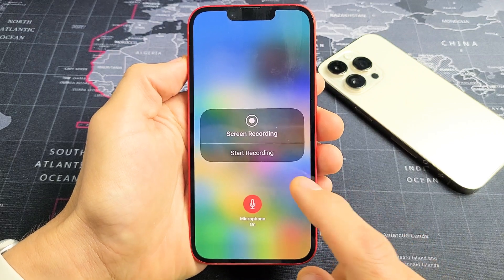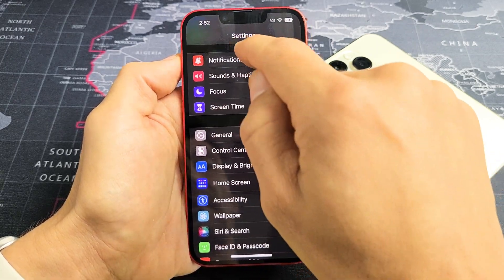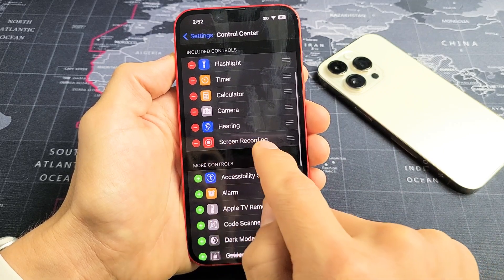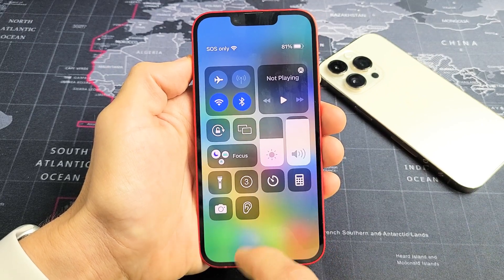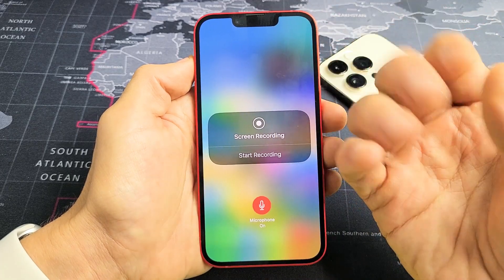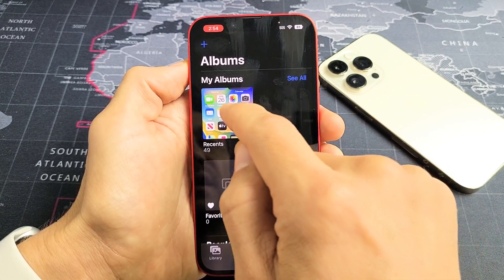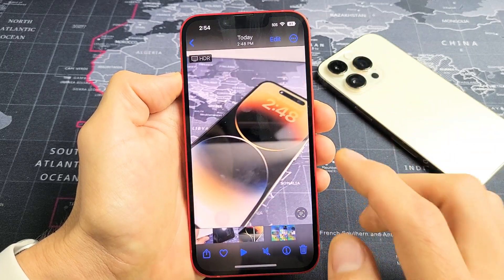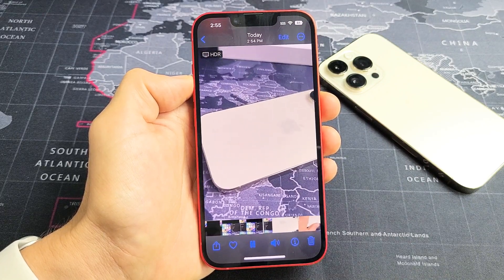iPhone 14's/15's: How to Screen Record + Tips & Examples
I show you how to use the built-in screen recording feature on the  iPhone 14's (iPhone 14, 14 Plus, 14 Pro, 14 Pro Max). Same for iPhone 15's (iPhone 15, 15 Plus, 15 Pro, 15 Pro Max. This way you can video record what's on your screen like for tutorials, games, etc. I also go over using and not using mic. Hope this helps.

Apple iPhone 14, 256GB, Blue - Unlocked (Renewed)